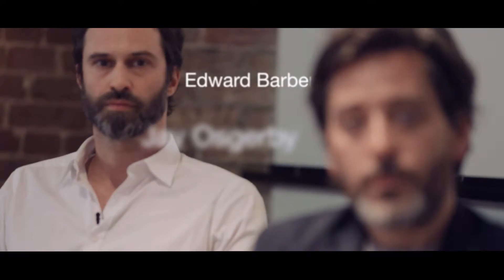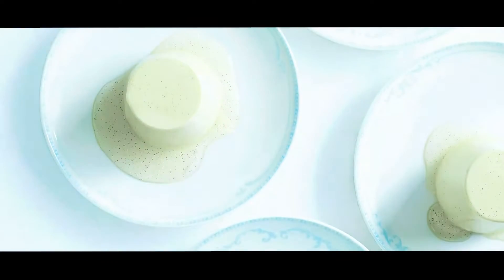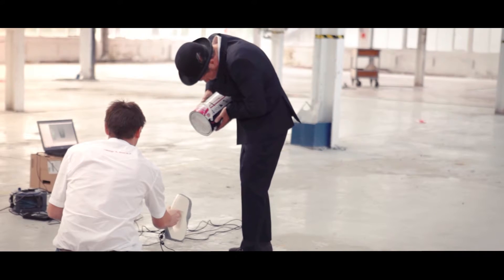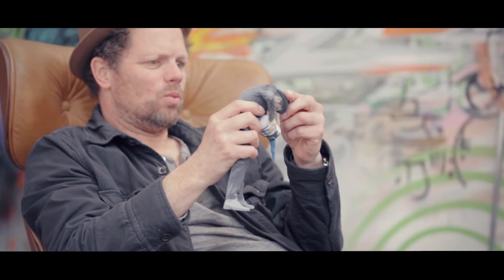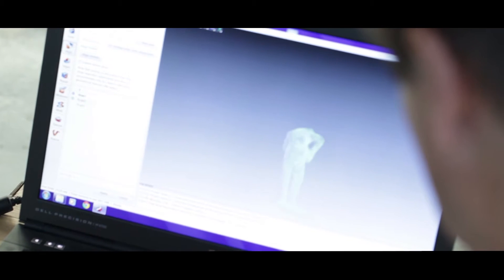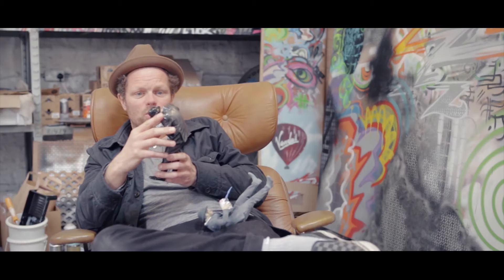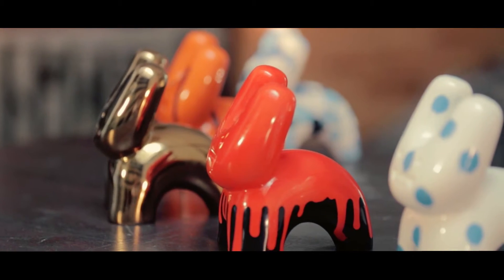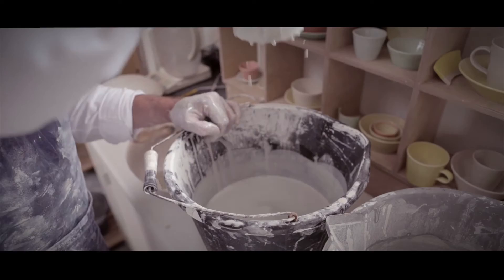Royal Doulton: Designs you love to live with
A brief history of Royal Doulton and how it has evolved since it began in 1815. Introducing some of our latest tableware collections and some of our partner designers.

Royal Doulton has always been at the forefront of design, striving to stay ahead of the curve, to set trends in tableware and interiors. From decorative figurines to urban wall art, the brand is open-minded and intentionally diverse.